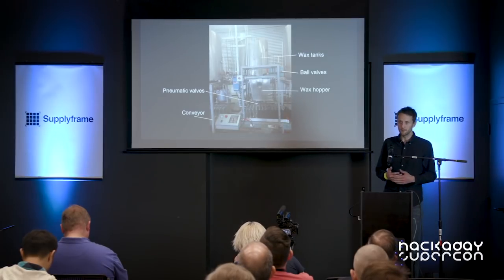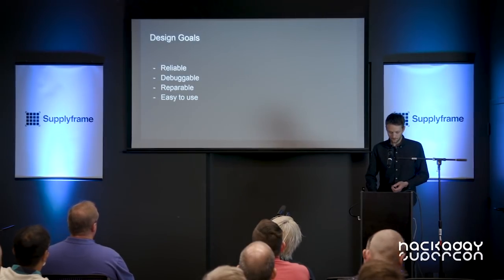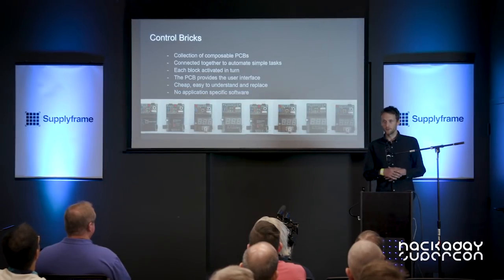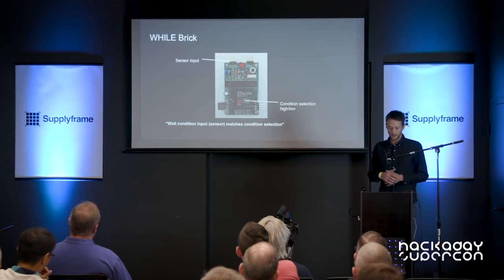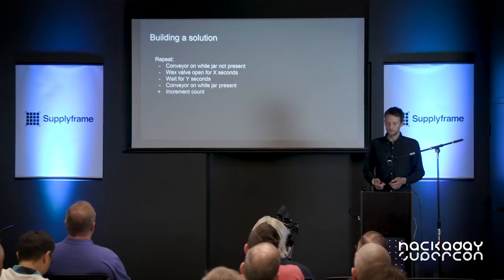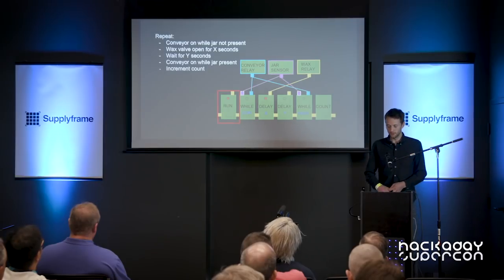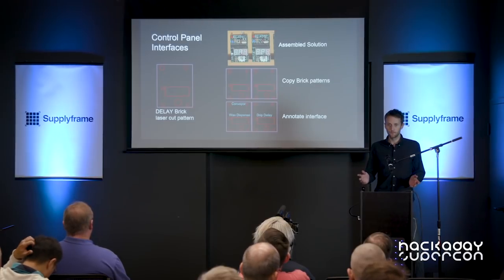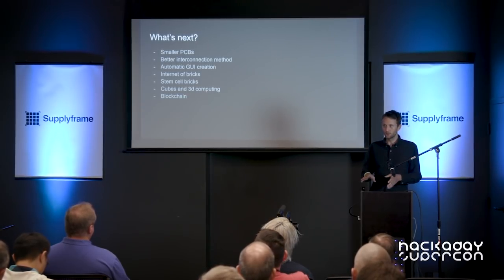Hackaday Supercon - Michael Schuldt : Adventures in Manufacturing Automation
A software engineer explores manufacturing automation, featuring complex software solutions and redemption in the form of reusable hardware components.